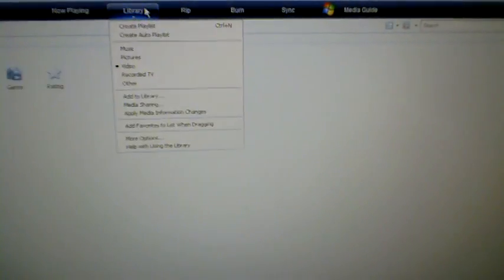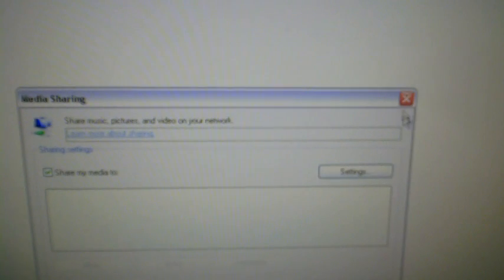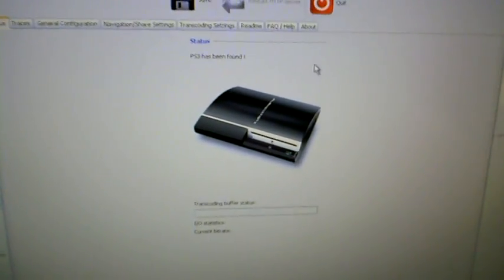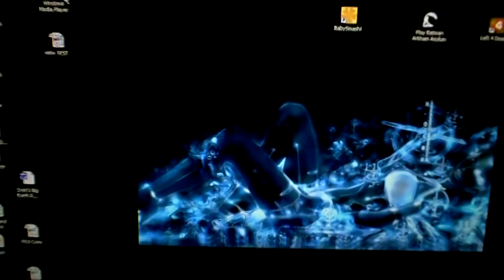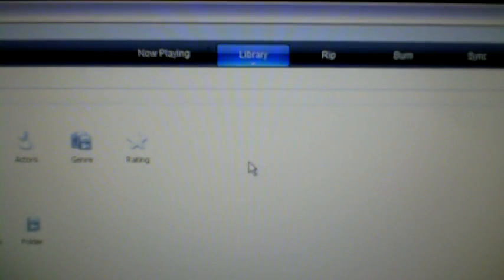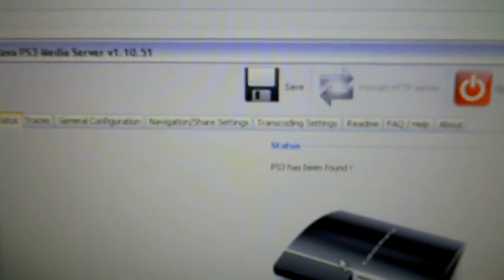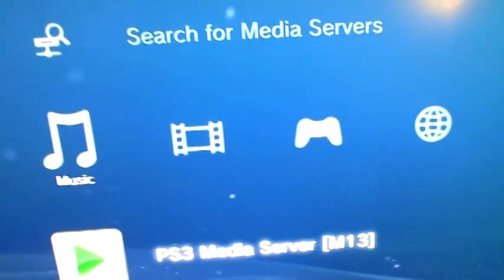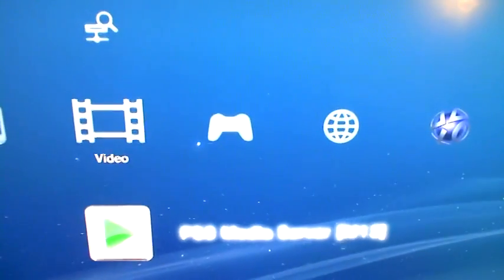How to Connect PS3 to PC .... EASILY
World's best motorcycle pants are RHOK (search Ebay for them) The software is

Not only does it connect the ps3 to the computer easily. It also gives support for a broader range of video types.